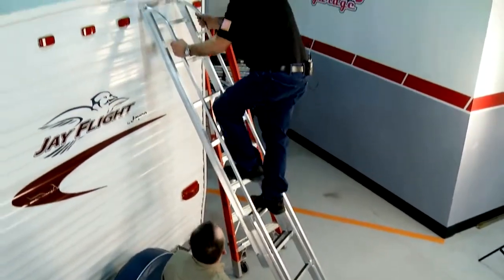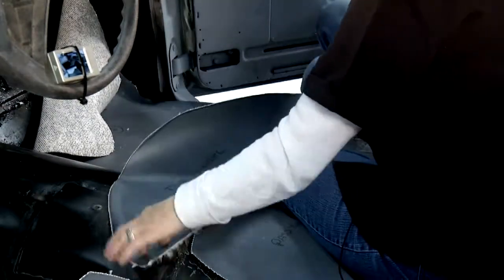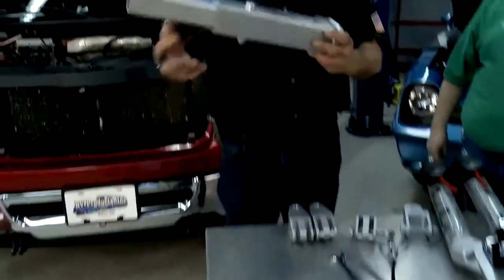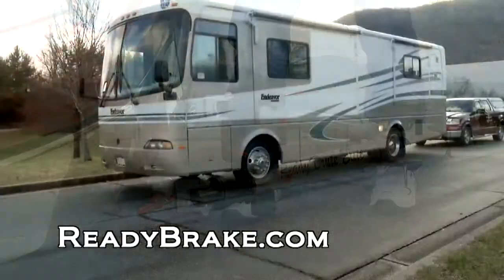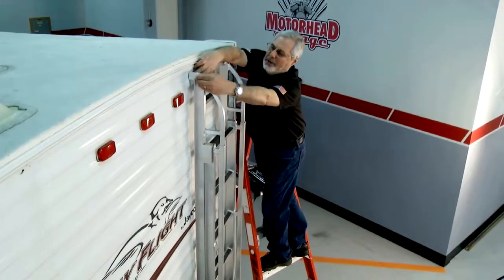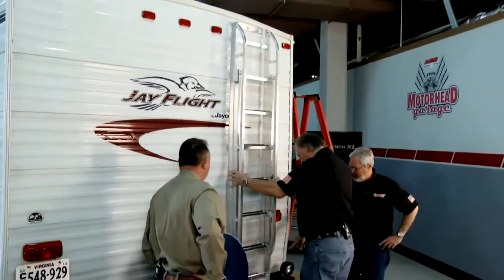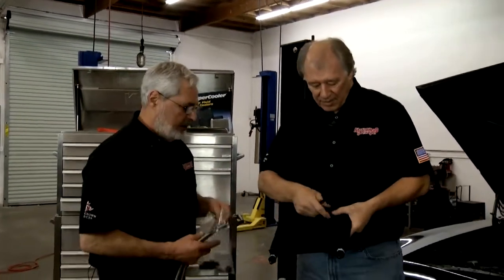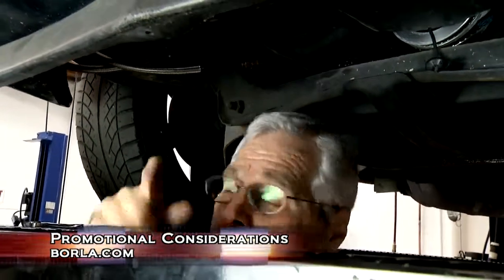Motorhead Garage - Ep 1303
Motorhead Garage - Episode 1303 - Koolmat - Ready Brake - Step Above Ladder - B&M